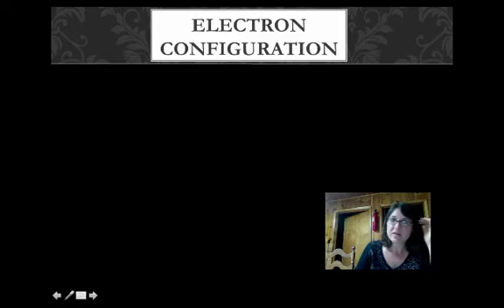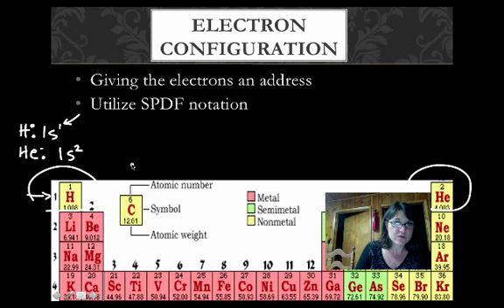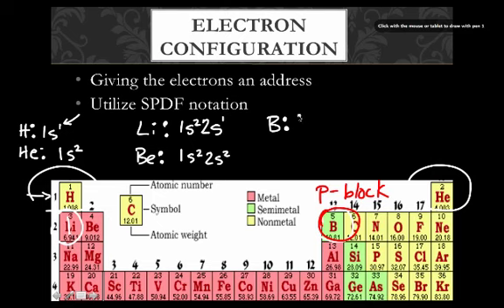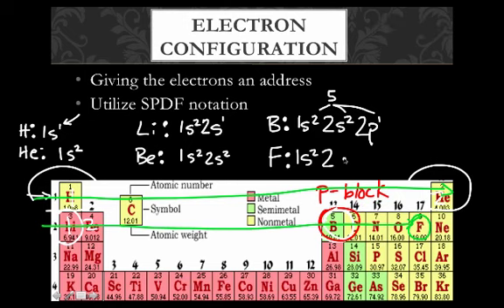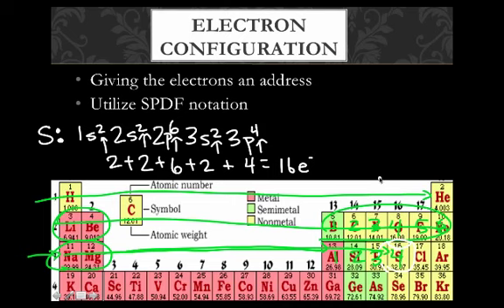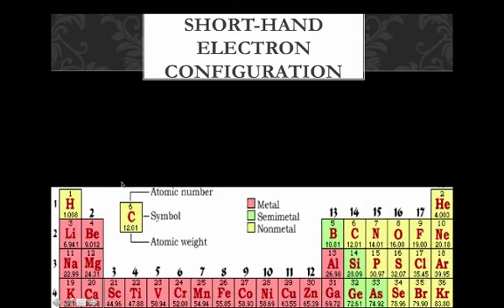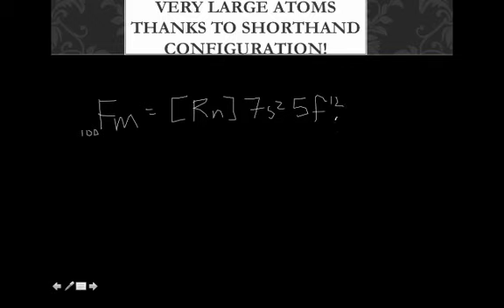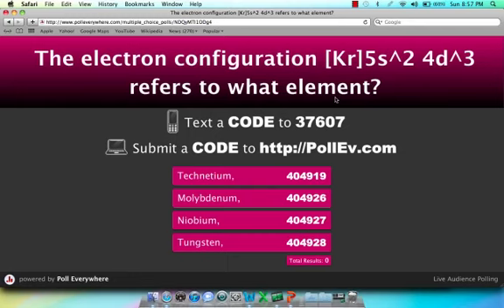Podcast 3 6 Electron Configurations